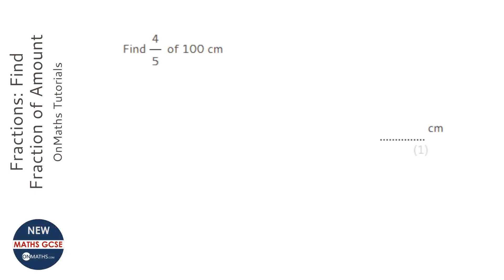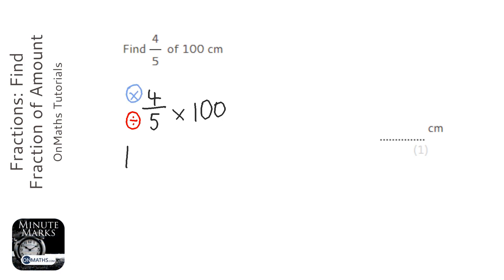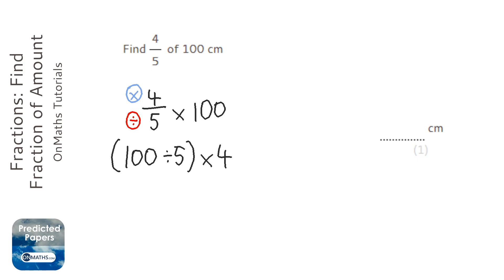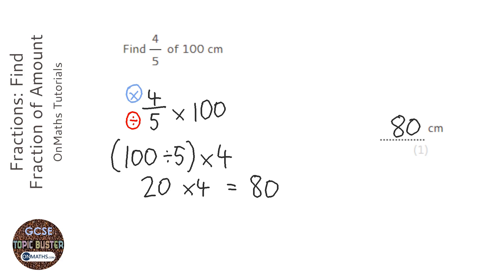Fractions: Find Fraction of Amount (Grade 2) - OnMaths GCSE Maths Revision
Topic: Fractions: Find Fraction of Amount